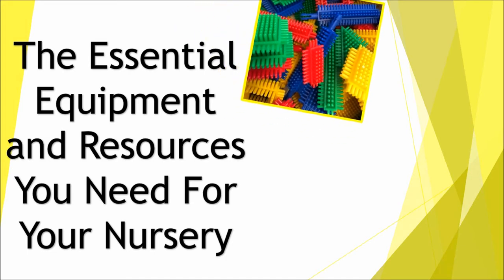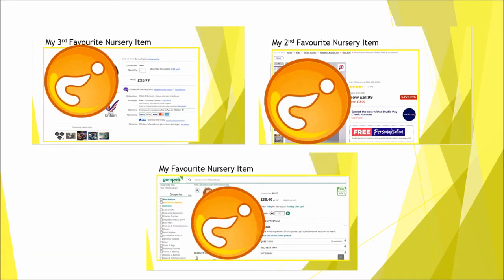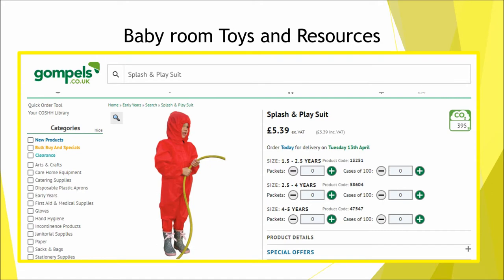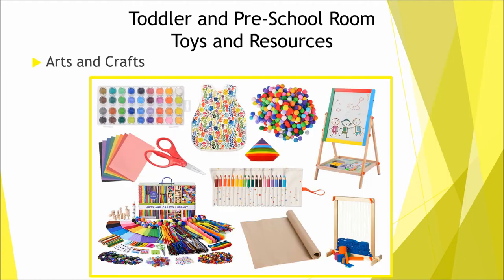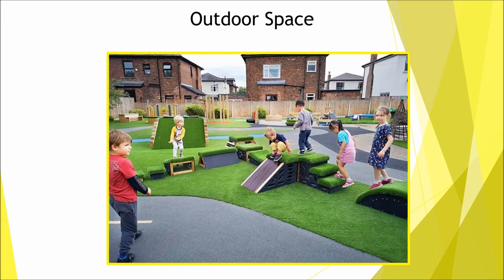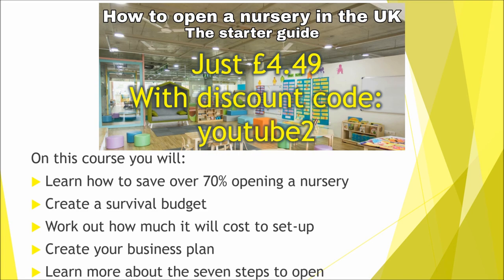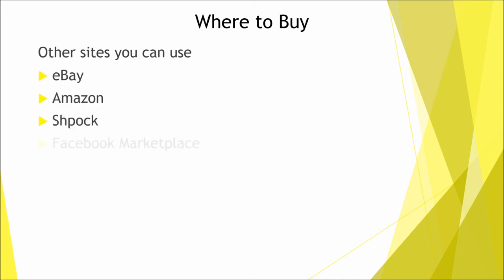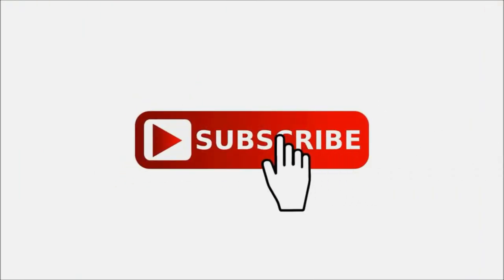The Different Toys and Equipment You Need For (to open) Your Nursery - How to Open a Nursery UK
Find out the different resources you should get for your nursery.  Whether you already own a nursery or plan to, you can learn what toys and equipment you will need for you nursery.

This video is part of a collection of videos teaching you how to open your nursery in the UK.

Learn what you will need for your baby room, toddler room, pre-school room and outside/ garden space.

📖 How to open a nursery - THE BOOK.

📄📄📄Nursery Policies and Procedures: download the policies and procedures you need to run your nursery here from as little as 79p

0:00 The toys, resources and equipment you will need to open your nursery
1:10 Tips for buying resources
1:58 Baby room
3:04 Toddler and Pre-school Room
4:01 Outside Space/ Garden
4:40 Kitchen and Staff Room
5:30 The best places to buy resources
6:48 My Three Favourite Items